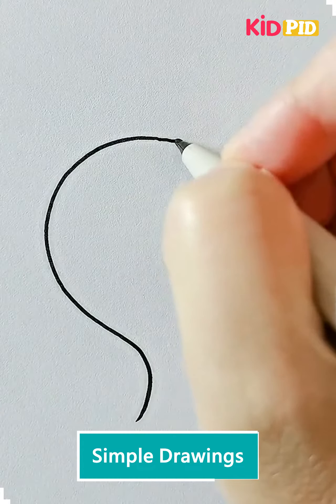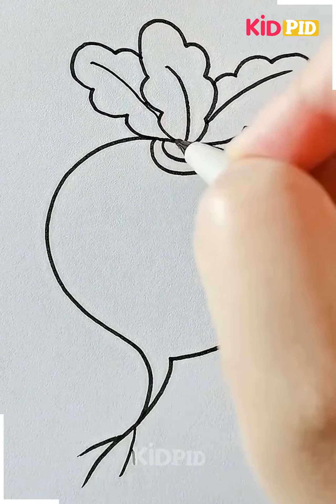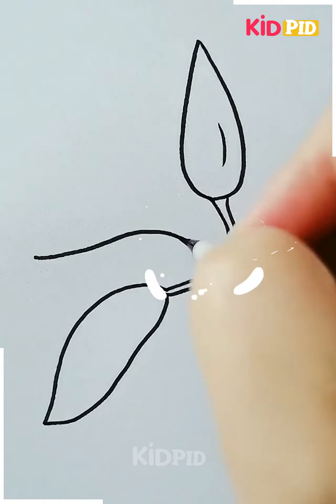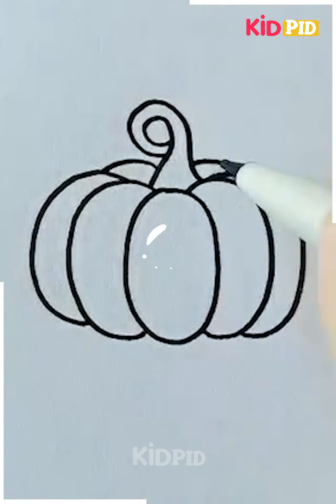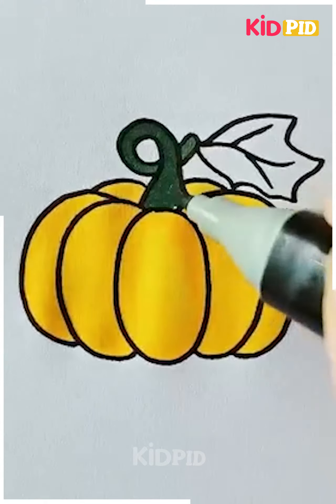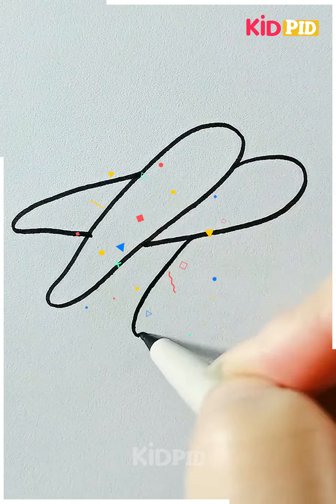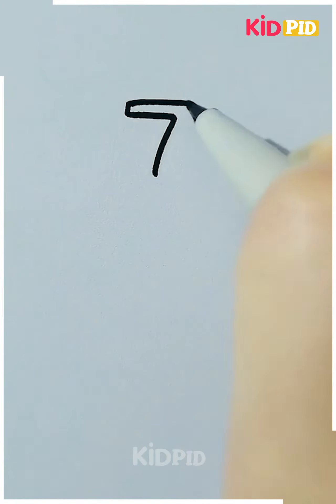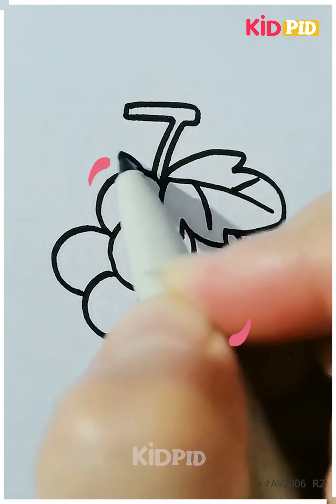Tiny Vegetables Drawing Tutorial for Kids | Learn to Draw fruits & Vegetables in simplest manner!